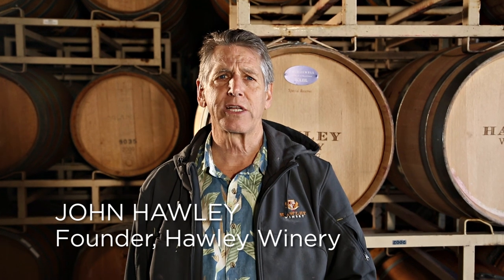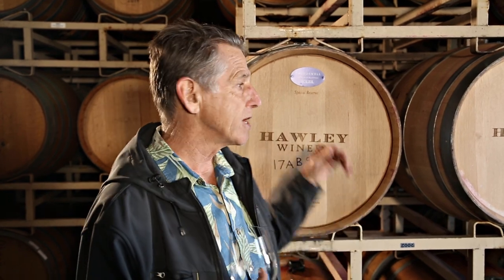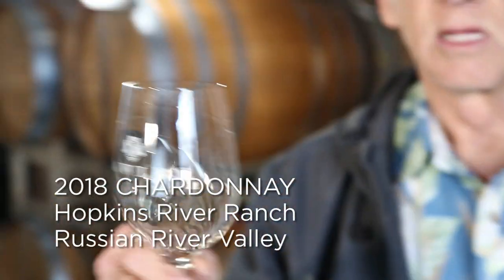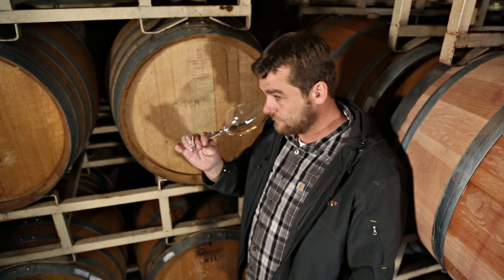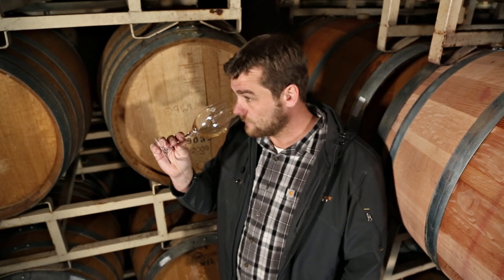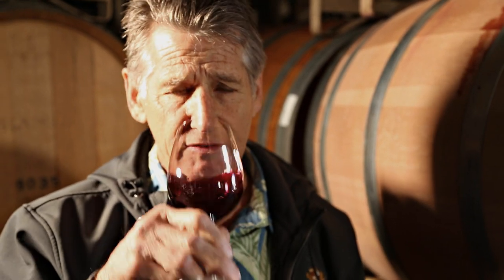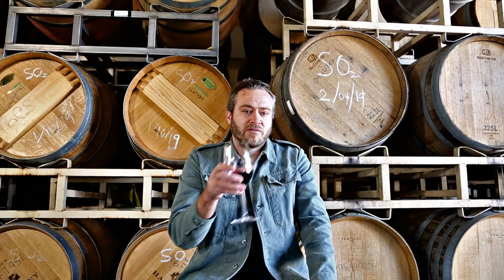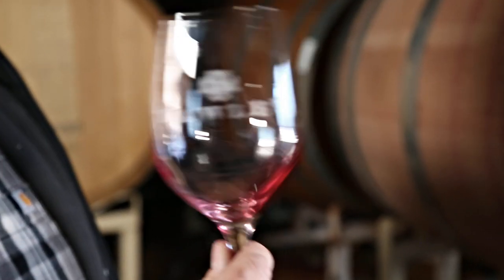Barrel Tasting 2019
The Hawley's explain barrel tasting and taste the future